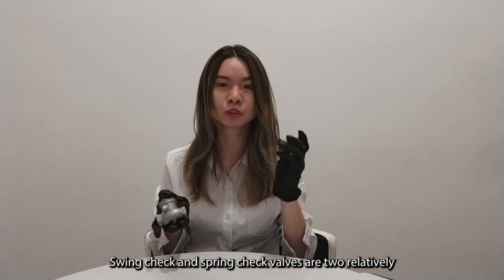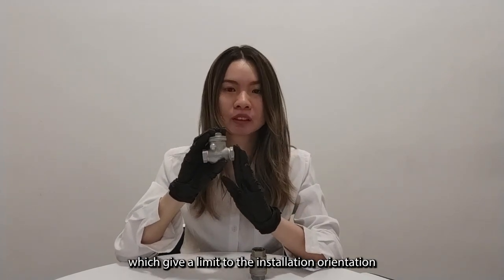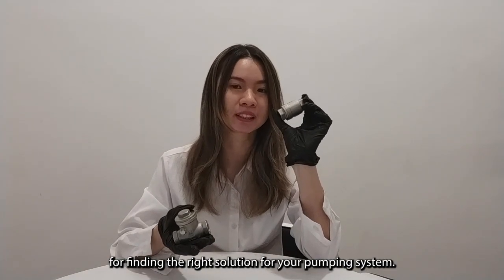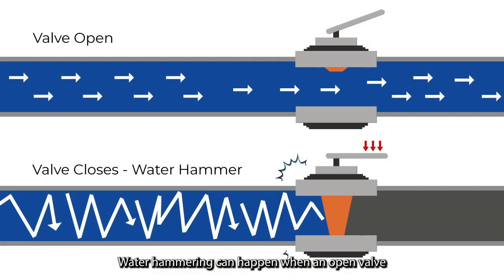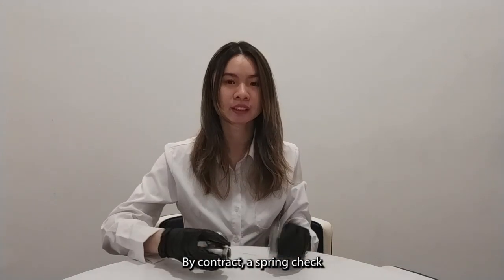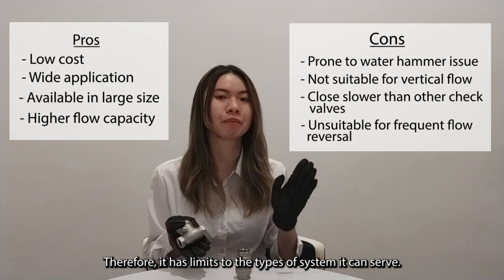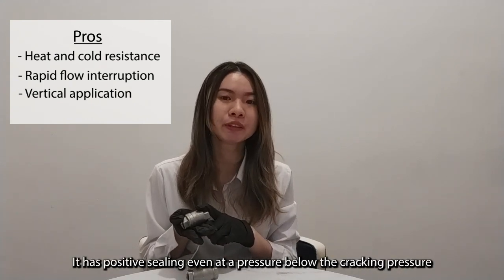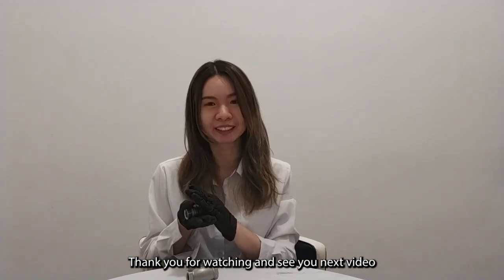[Check Valve] Spring vs. Swing Check Valve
Have you ever confused about Spring Check Valve and Swing Check Valve? Let me share with you what's the differences between them and how to choose!